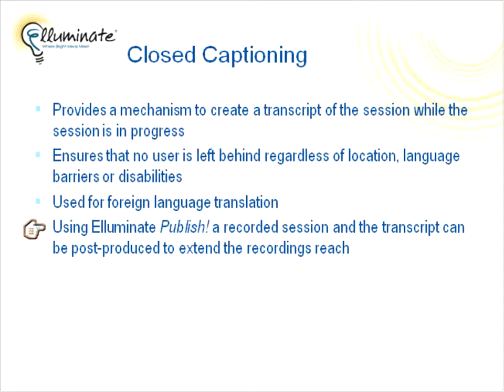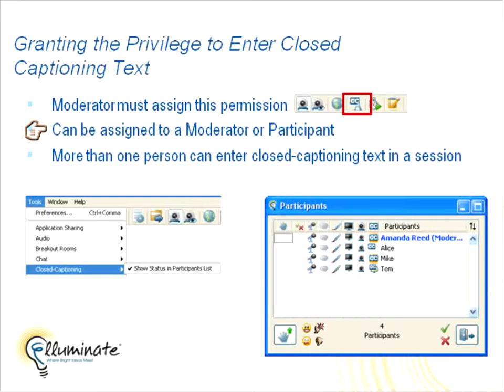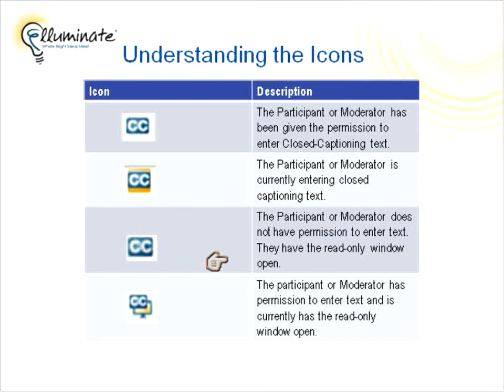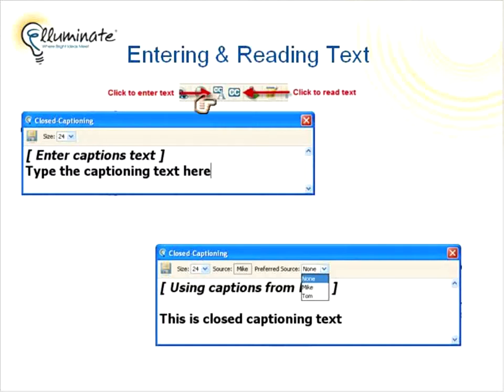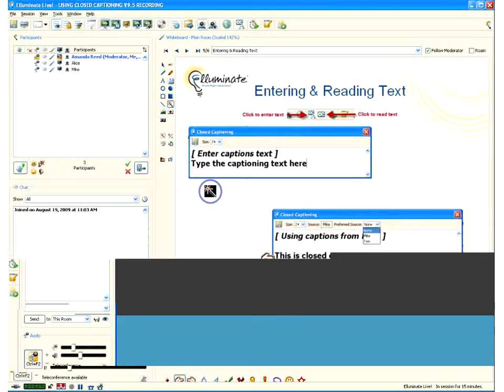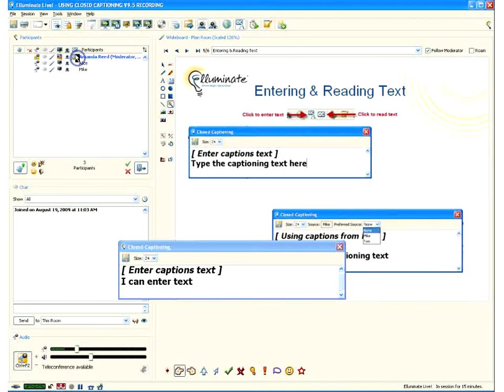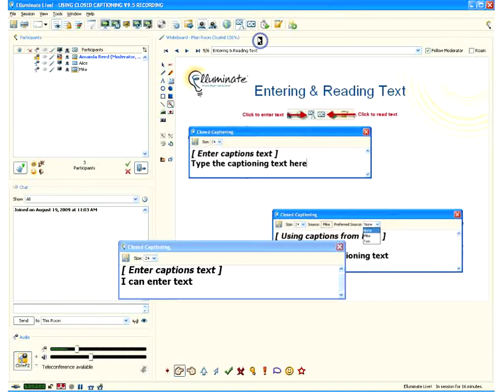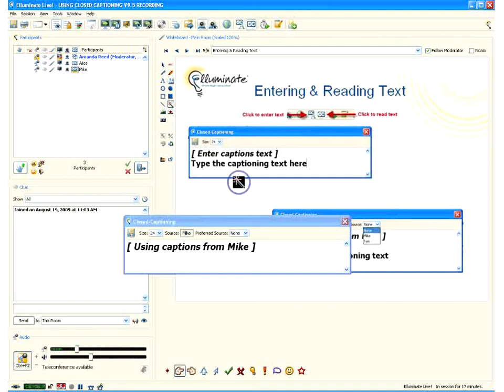USING CLOSED CAPTIONING in Elluminate V9.5 RECORDING.mp4